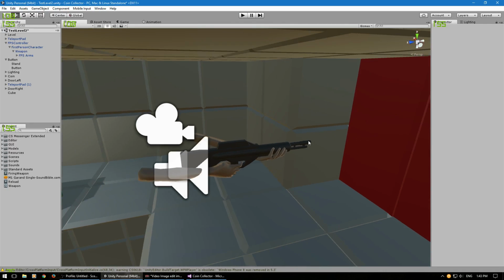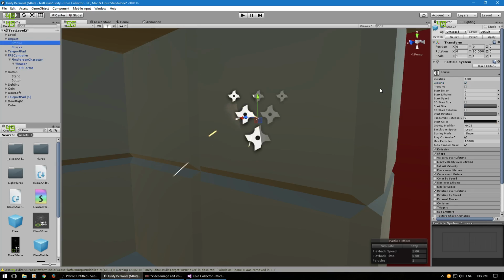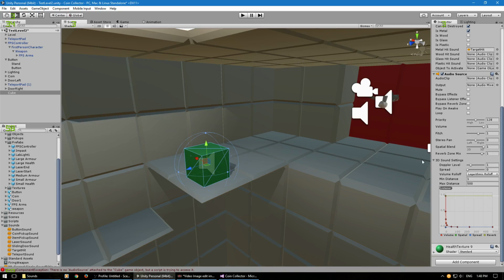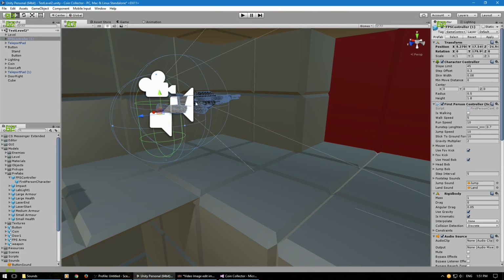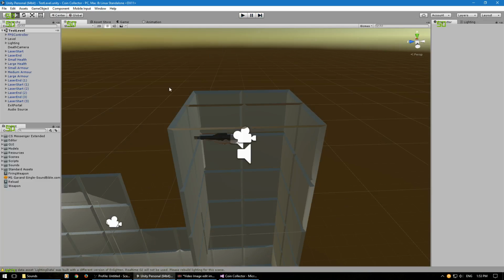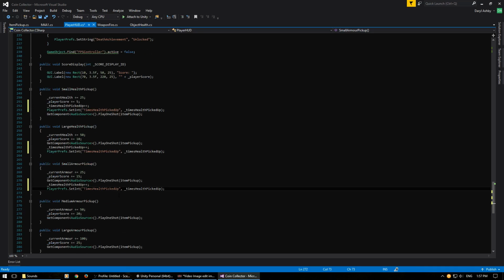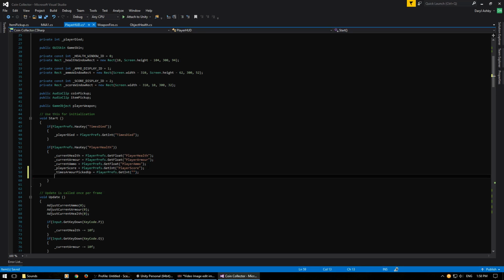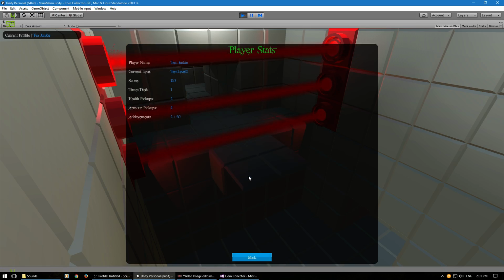Unity3D Tutorial: - Coin Collector #34 - Bullet Impacts + Project Tweaks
Hello Everyone,

In this tutorial we will be creating the Bullet Impacts when you fire as well as finishing up some of the stats page on the main menu to count the health and armour pick ups.

Part 34: - Bullet Impacts + Project Tweaks